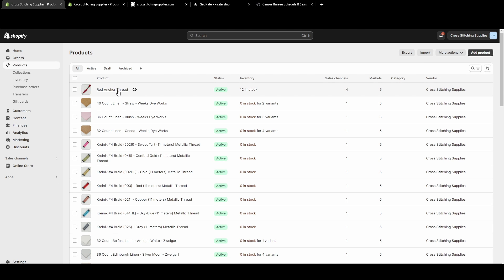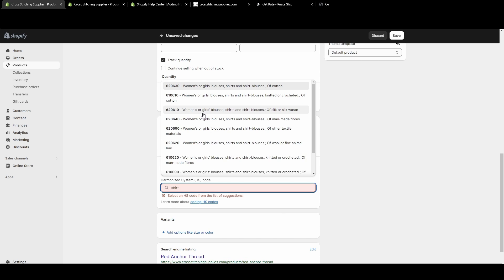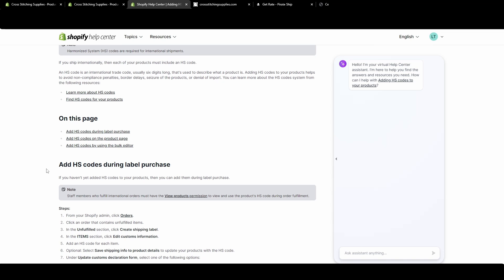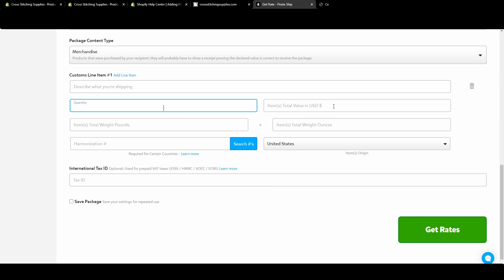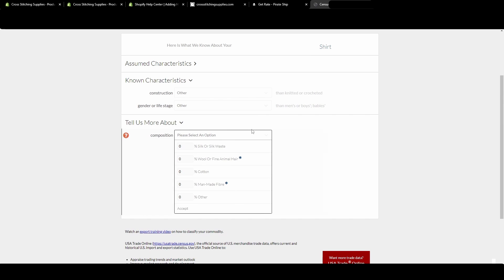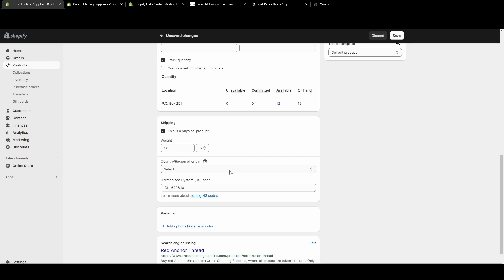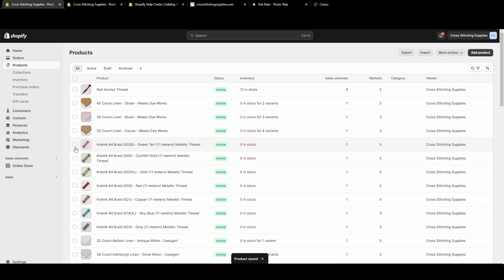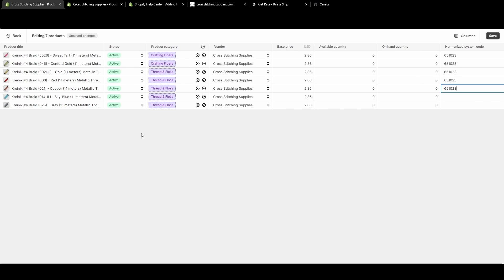How to Add HS codes for International Shipments on Your Shopify Store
In this video, I show how to add HS (harmonized system) codes to product pages. These codes are needed to ship internationally because it is a standardized way to classify products (items being imported into a new country need to be able to be easily and quickly identified).

Here is the link to the HS code Census Bureau page that I mention in the video